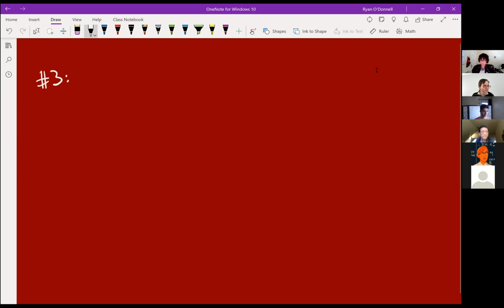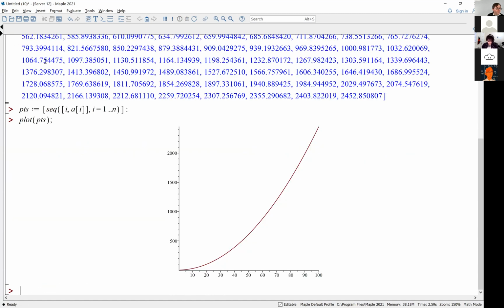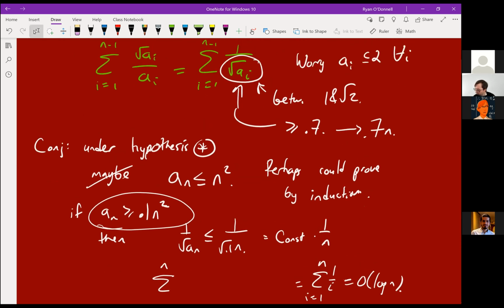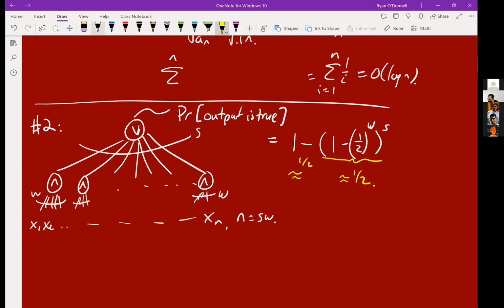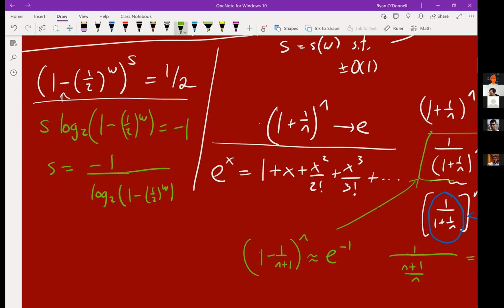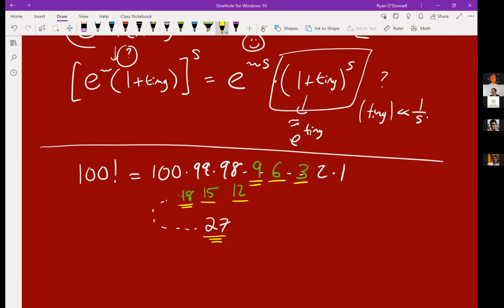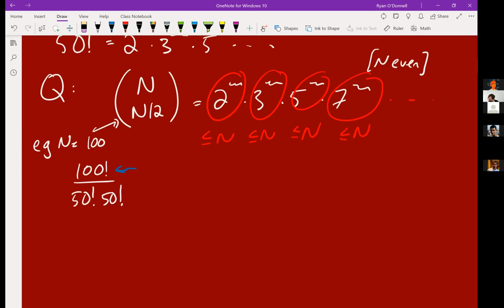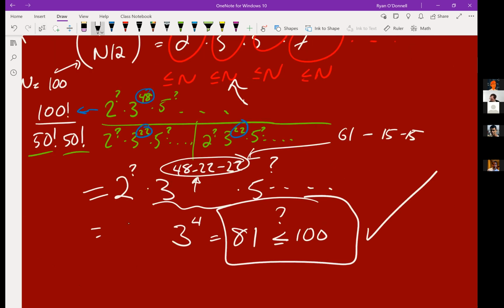Inequalities, asymptotics, primes || @ CMU || Homework 1 / Recitation 2 of CS Theory Toolkit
Recitation #2 of "CS Theory Toolkit": a semester-long graduate course on math and CS fundamentals for research in theoretical computer science, taught at Carnegie Mellon University by Ryan O'Donnell